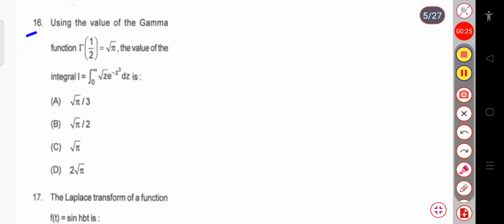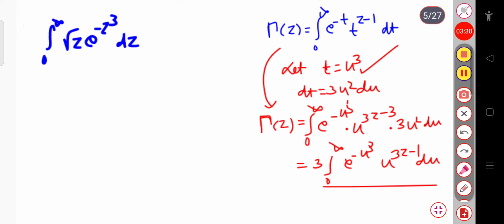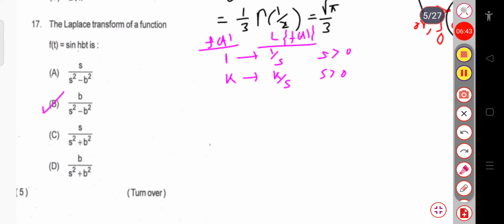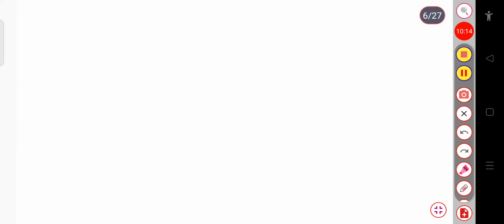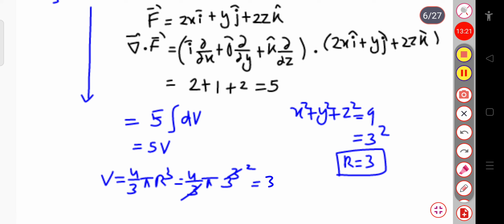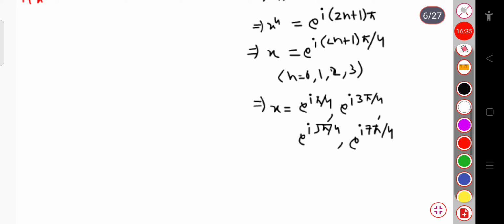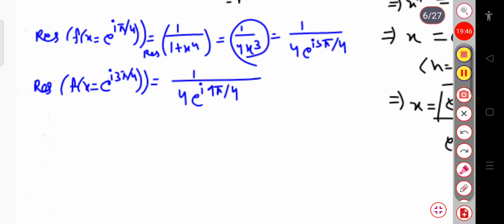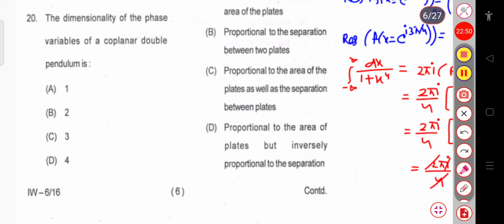ssb physics, 2021 questions with detailed solutions,(part-4), Question no.16 to 20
This video is based on 2021 question with detailed solutions of ssb physics.